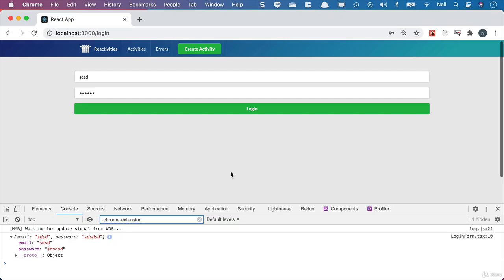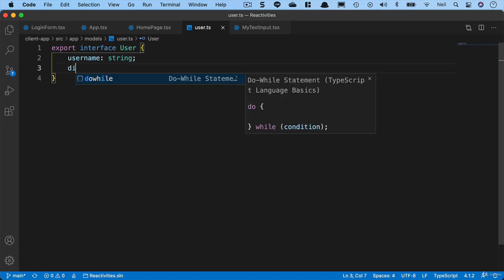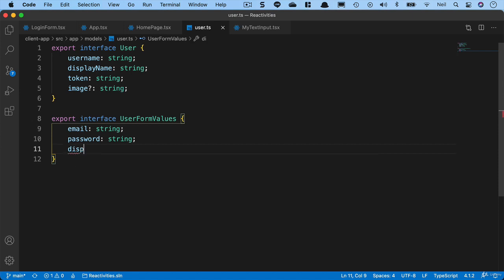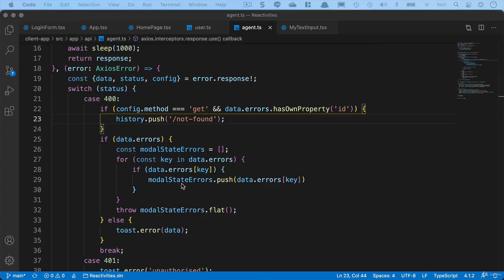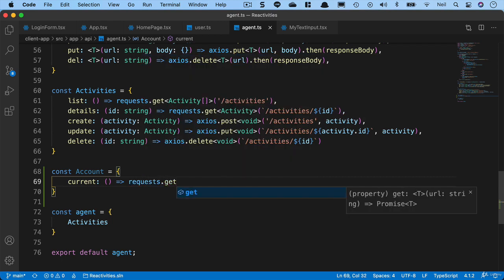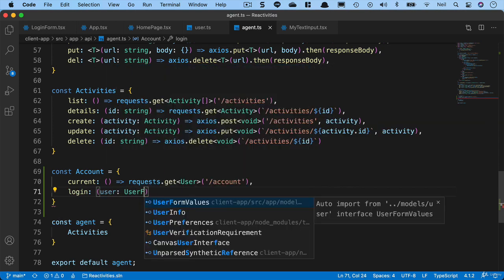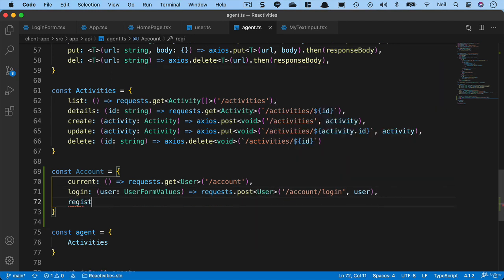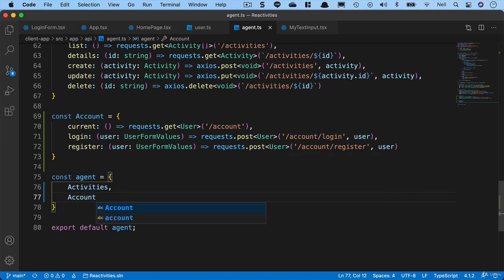Net Core and React Client side login and registration Creating the interfaces and methods